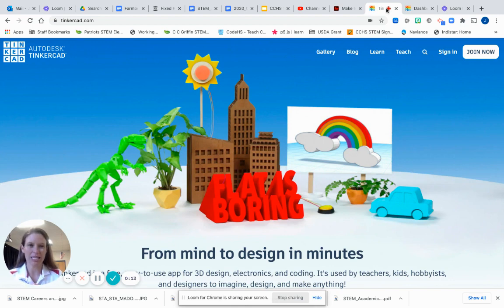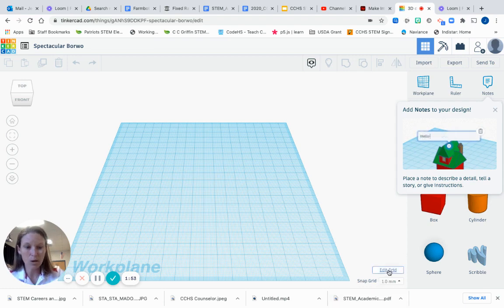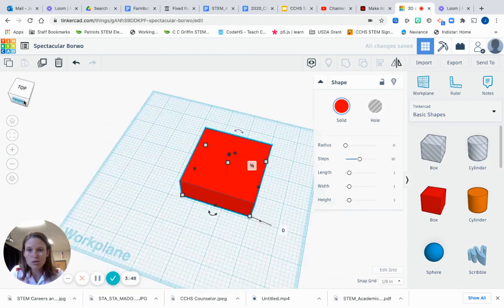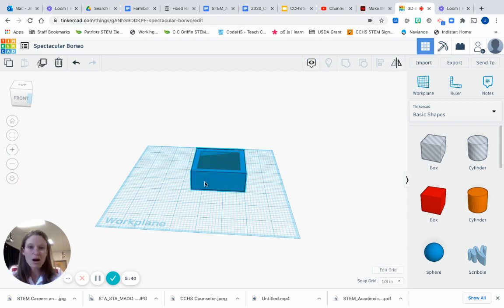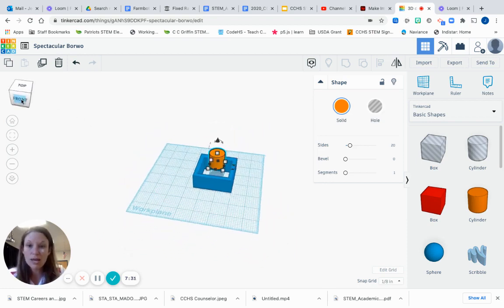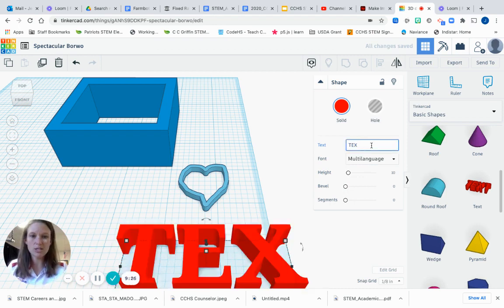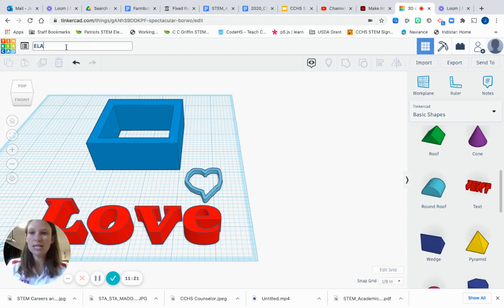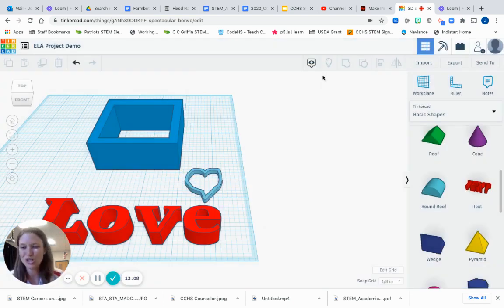Full Tinkercad Video